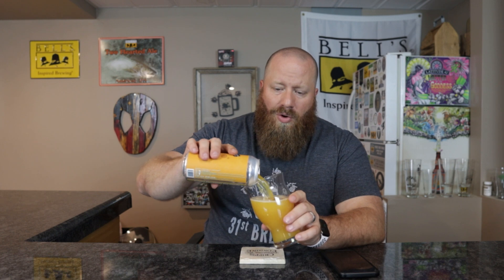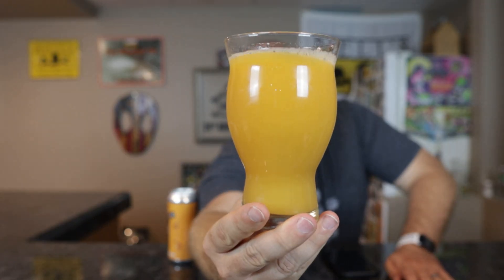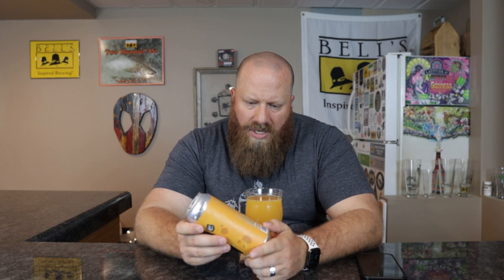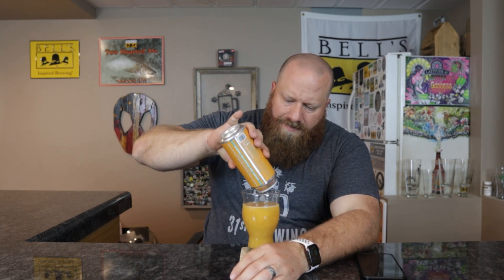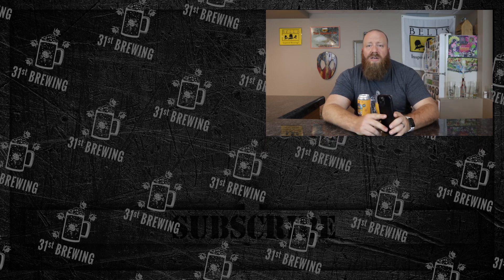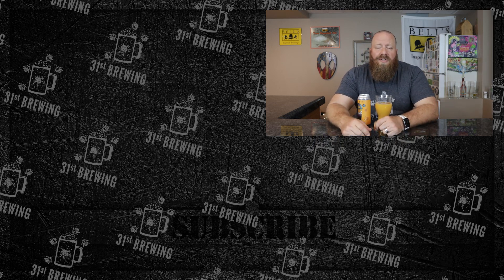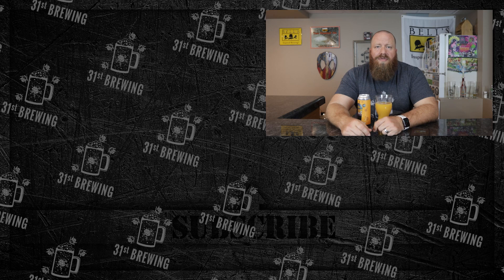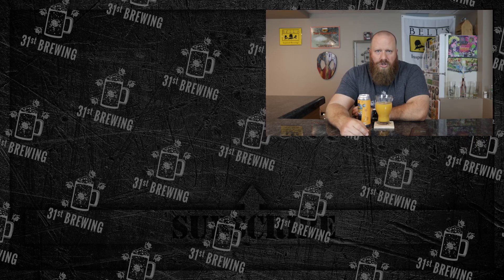450 North Brewing Mermaid Dude Cup Sour Smoothie Review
450 North Brewing Mermaid Dude Cup is a Sour Smoothie by style. Mermaid Dude Cup, part of the Collector Cup Series, is conditioned on Cara Cara Orange, Tangerine, Nectarine, Peach & Mandarin. This craft beer is 5.3% ABV. In this craft beer review, we will take a look at the color, smell, and taste.